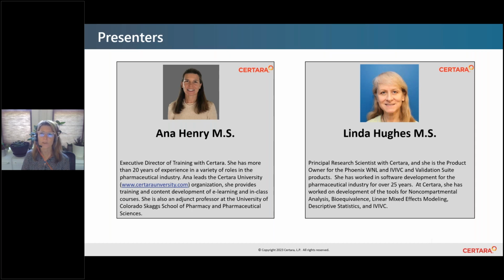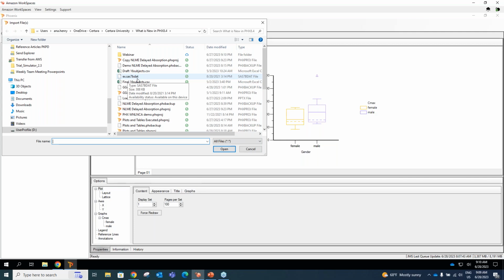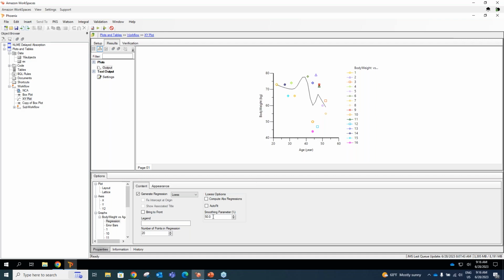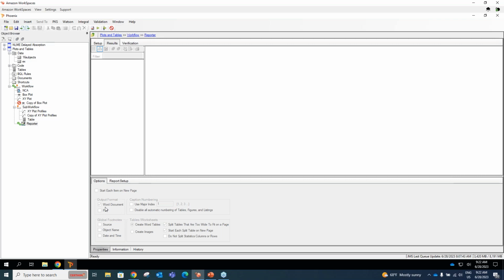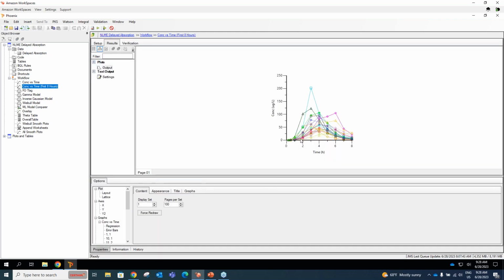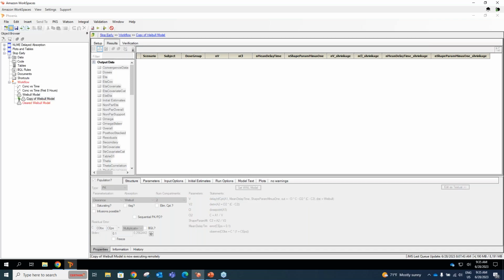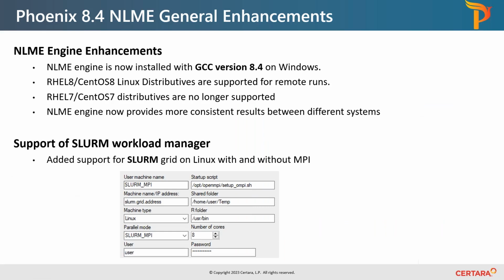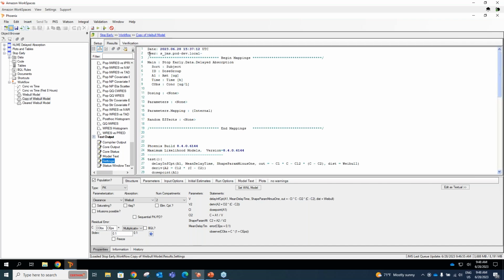Unlocking Efficiency and Quality: What is New in Phoenix™️ 8.4?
In this webinar Certara introduces the highly anticipated version 8.4 of the Phoenix™️ platform. Discover how the latest updates in Phoenix 8.4 reflect Certara’s commitment to customer satisfaction and market leadership in biosimulation.

During this webinar, we will dive into the key enhancements of Phoenix 8.4. Experience the improved usability features that streamline your daily tasks and enhance your overall workflow efficiency.

Learn from our expert Ana Henry about the auditability improvements, enabling robust tracking with user preferences for date/time formatting. Additionally, explore the enhanced compatibility of Phoenix with various data formats, including sas7bdat files and SAS transport file (XPT) formats through v9.